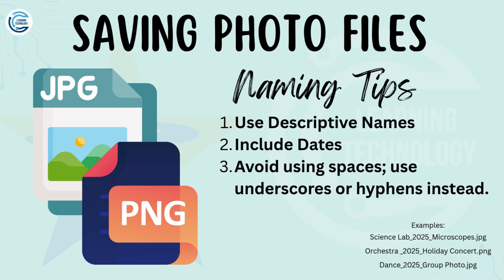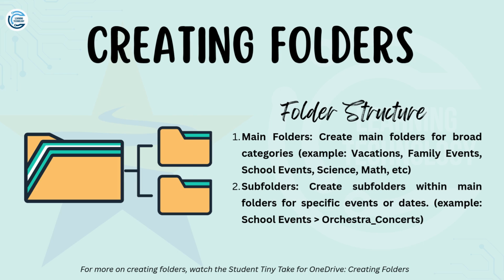Student Take - Photo Album Assembly